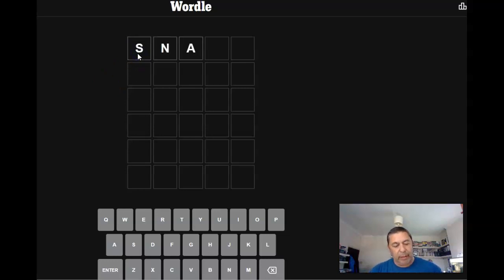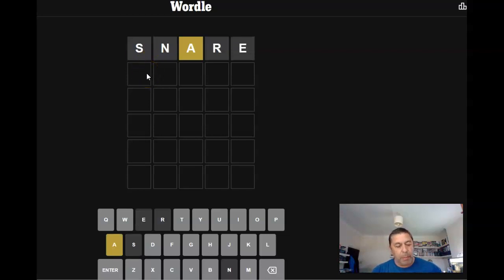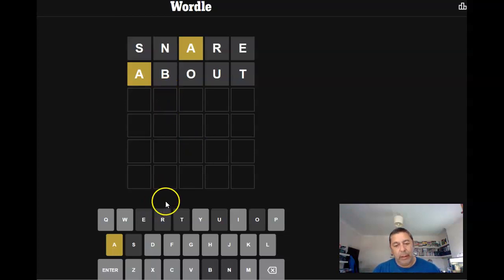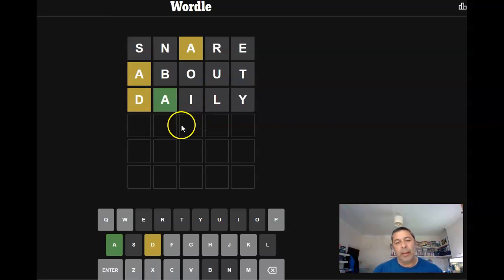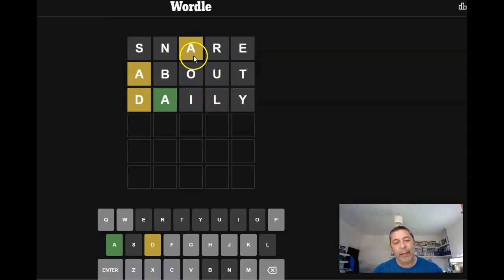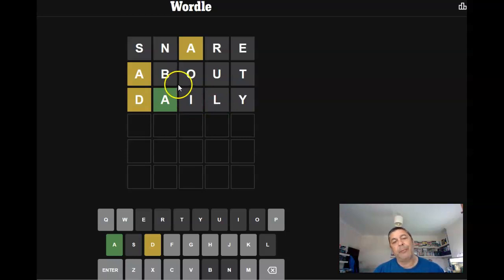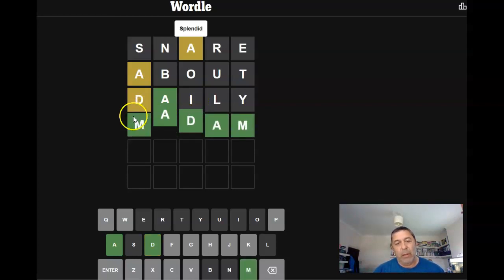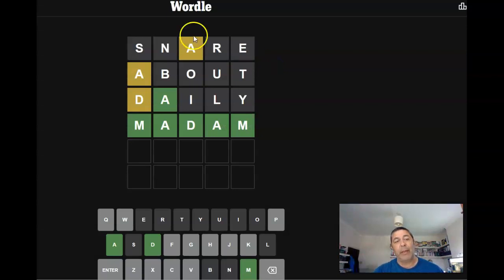How to solve today's Wordle, 11/07/2022. Andy Lade.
Hi, I'm Andy Lade and this is how you solve today's Wordle. Enjoy.